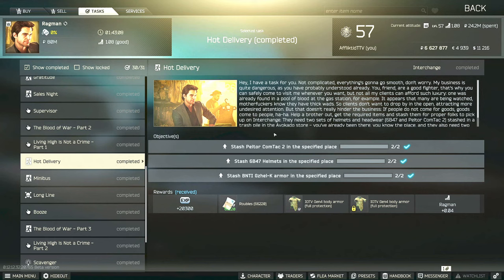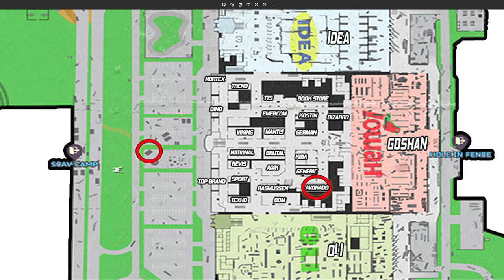Hot Delivery - Ragman Task Guide - Escape From Tarkov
This is a guide for the Ragman Task, Hot Delivery in Escape From Tarkov

Task Objectives:
*Stash 2 Peltor ComTac 2 in the specified place
*Stash 2 6B47 Helmet in the specified place
*Stash 2 BNTI Gzhel-K armor in the specified place

Task Rewards:
*+20,300 EXP
*Ragman Rep +0.04
*55,000 Roubles (Without an Intelligence Centre)
*57,750 Roubles (With Intelligence Center Level 1)
*63,250 Roubles (With Intelligence Center Level 2)
*1x IOTV Gen4 body armor (full protection)
*Unlocks barter for IOTV Gen4 body armor (full protection) at Ragman T4

--SOCIALS--